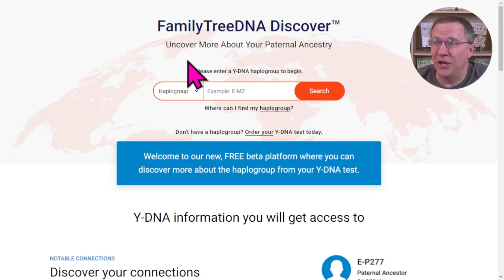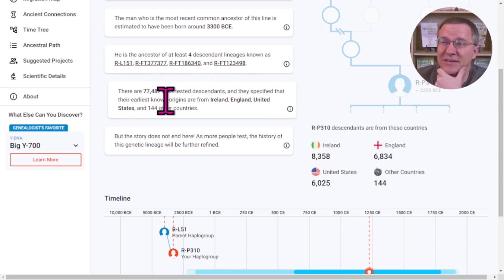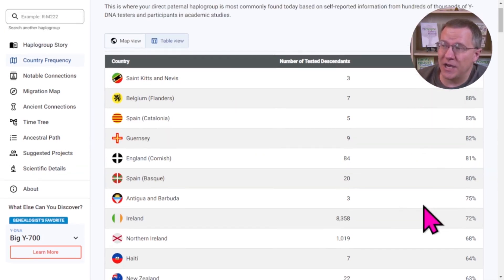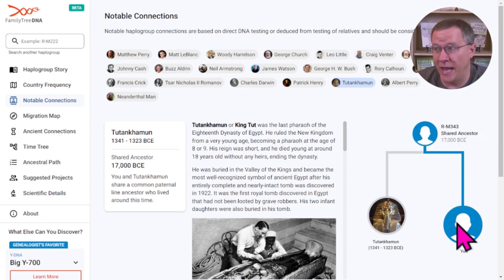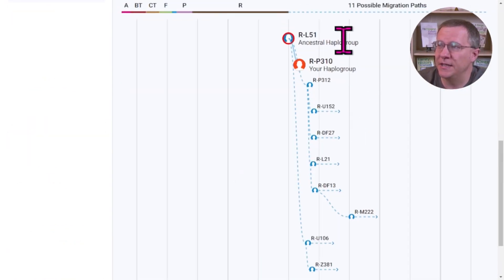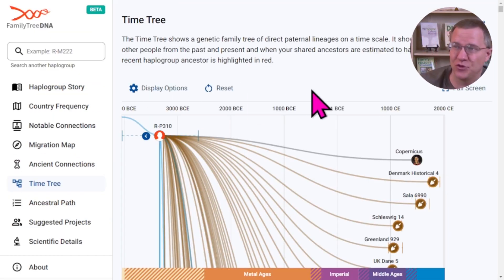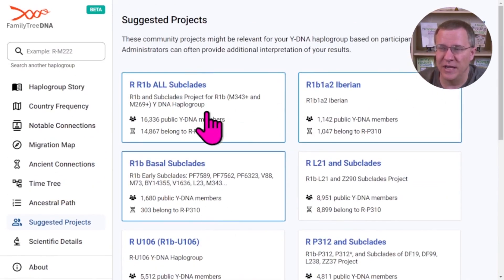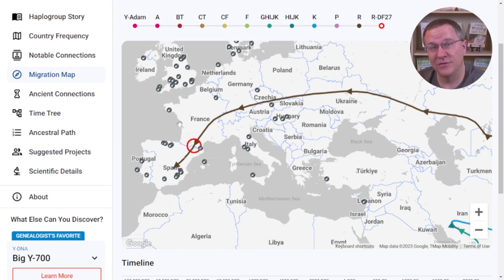NEW Y-DNA Discovery Tool From Family Tree DNA (Review)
Discover fun facts through the magic of Y-DNA testing with Family Tree DNA, 23andMe, or Living DNA with this new tool. Are you genetically related to someone famous?

CHAPTERS

00:00 Introduction
00:54 Enter Your Haplogroup
01:13 Why Haplogroups are Different From Each Company
01:42 Using 23andMe Haplogroup on Family Tree DNA
02:46 Learn Your Haplogroup History
04:31 Which Country Has Most of Your Relatives?
06:35 Are You Related to Someone Famous?
09:45 Neanderthals Are Your Cousins!
10:32 Migration Effects Your YDNA
12:44 Discover Your Ancient Human Ancestors
14:12 When Did Your Y-DNA Split?
16:15 Discover YDNA Projects
16:56 DNA Geek Alert
17:12 Review Your Other Haplogroups
19:36 Final Thoughts